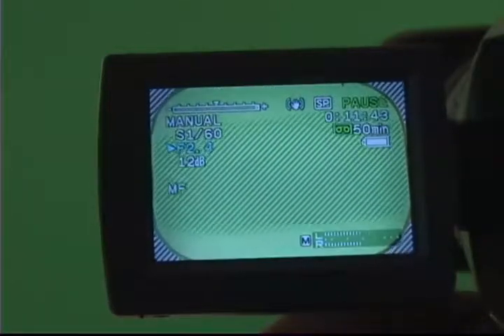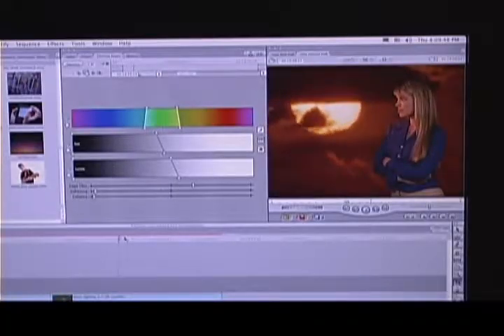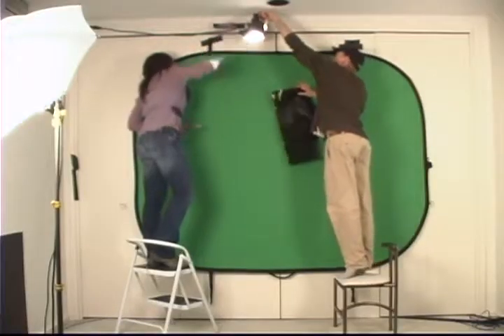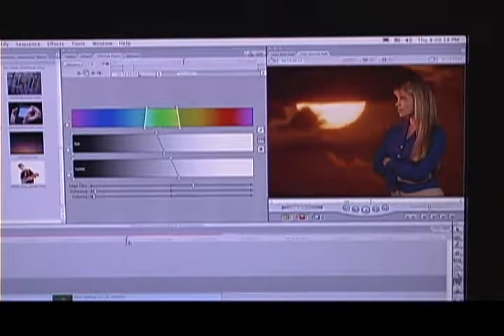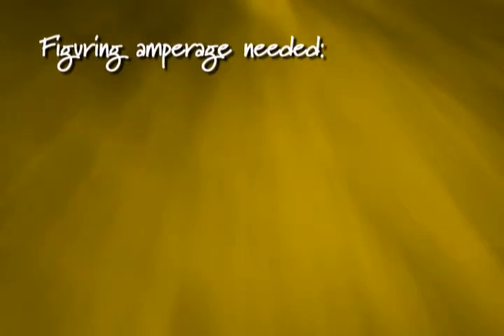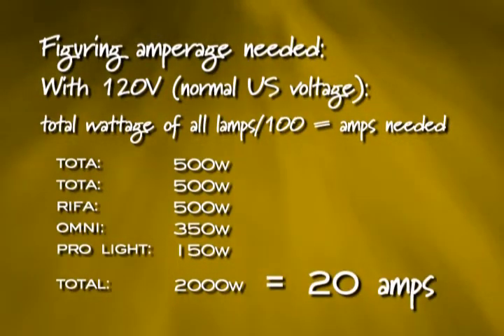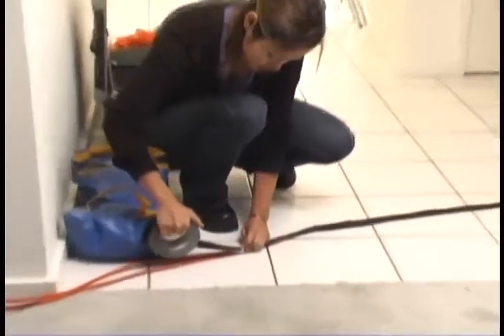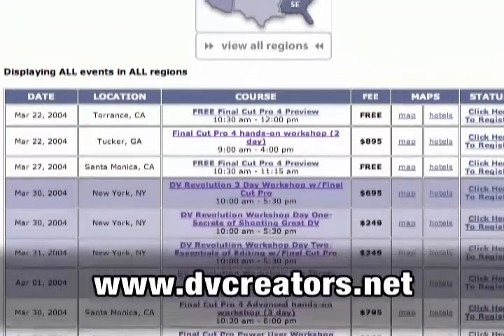Professional film and television lighting teaching 03 专业影视灯光教学03